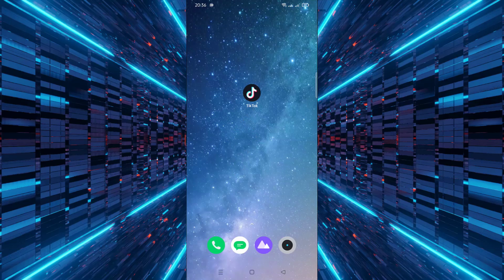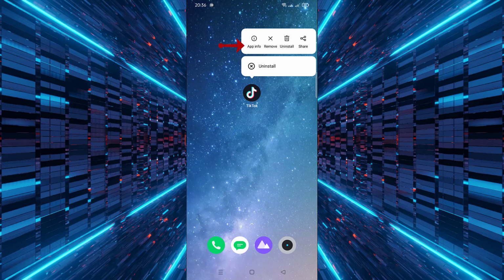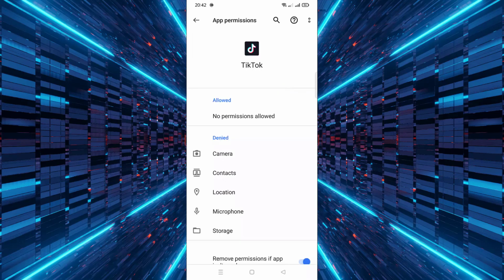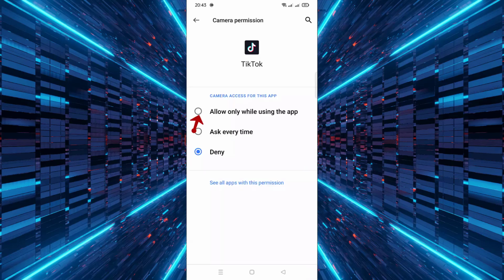How to Enable Camera Access on TikTok Android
🛠️ Learn how to allow TikTok camera access on Android, fix camera not working issue, and enable permissions for TikTok easily. 🎥📲

📱 Press and hold the TikTok app icon, go to app info, manage permissions, and allow camera access in just a few taps. 🔓⚙️

📷 This fix is perfect if your TikTok can’t access the camera or shows black screen while recording. 🚫🎬

📲 Compatible with most Android phones including Samsung, Xiaomi, Oppo, and more. 📡📱

🧠 Quick, easy, and beginner-friendly guide to solve TikTok camera permission issues without installing anything. 🪛🧩